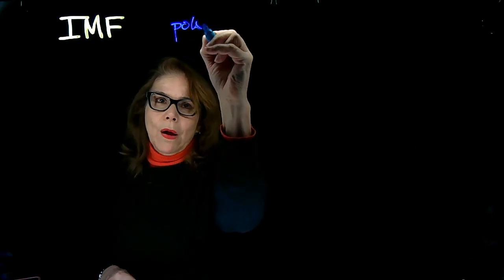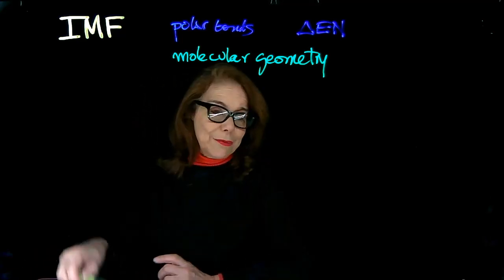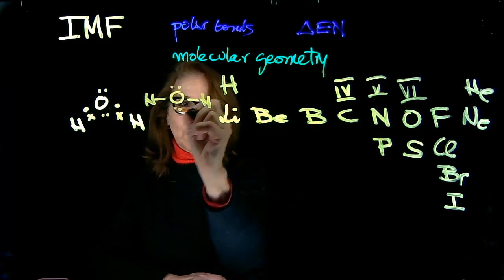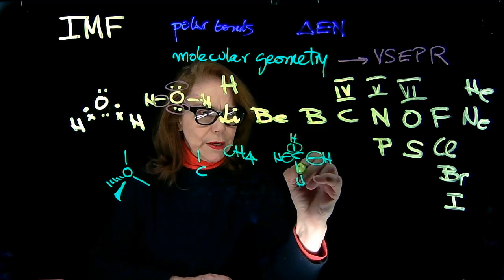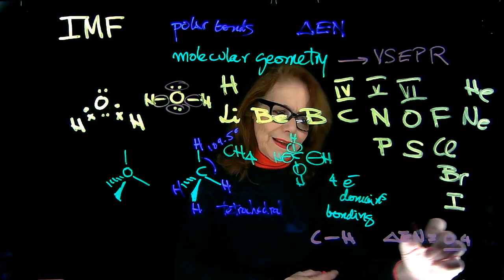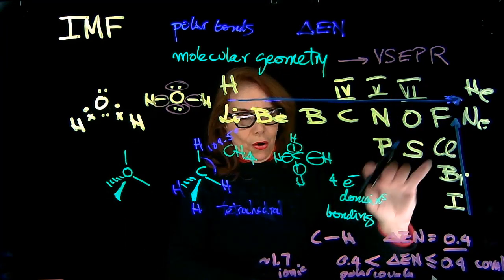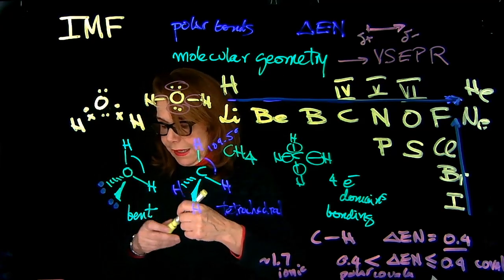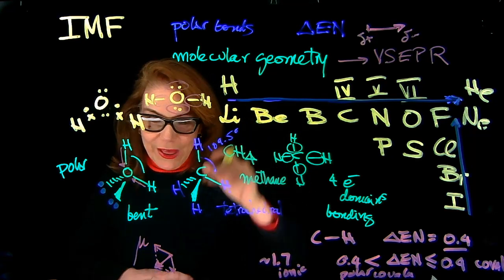Intermolecular forces 1- Dr. Tania CS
IMF 1- Intermolecular forces- gen chem review
Polar bonds and molecular geometry
Examples: CH4, H2O